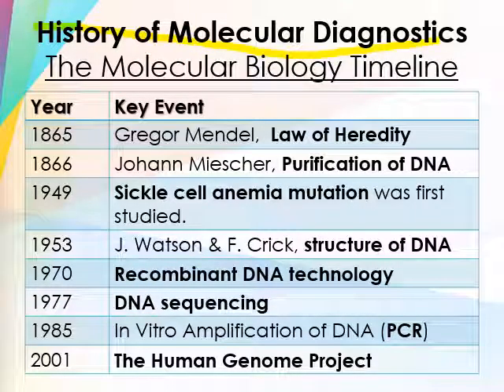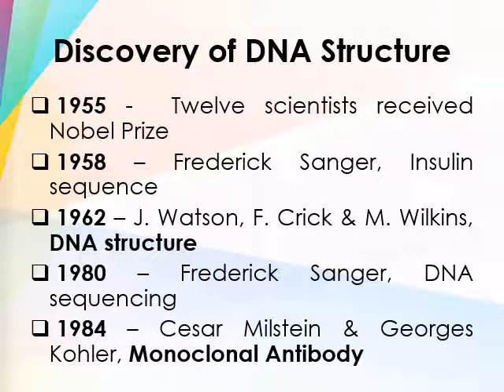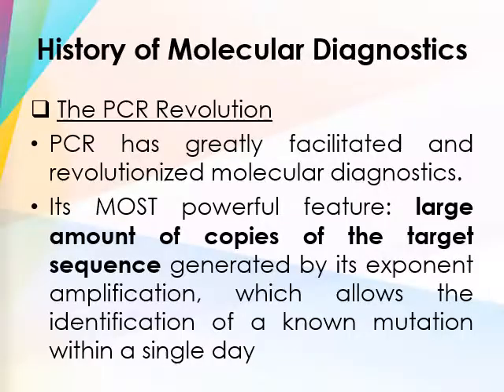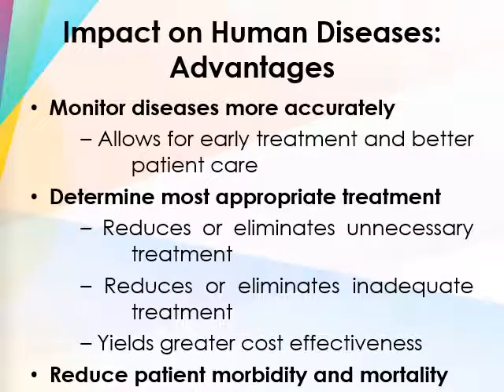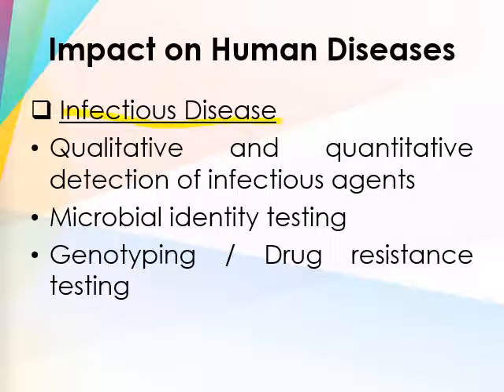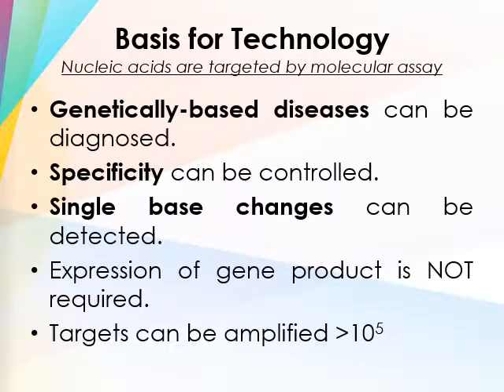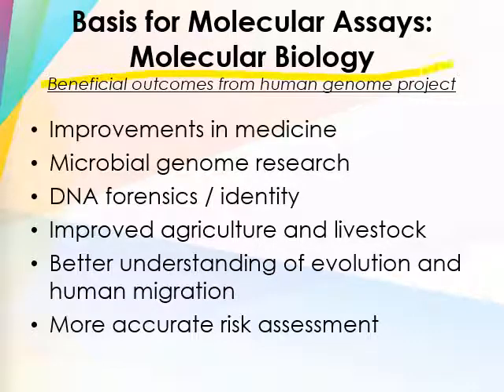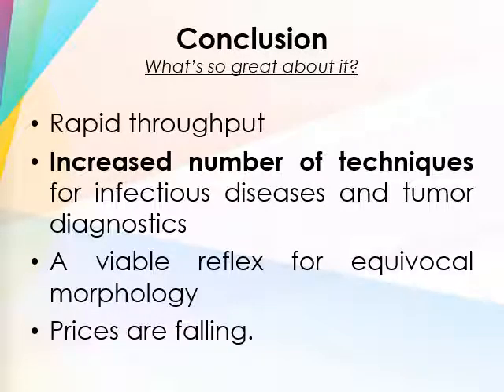Introduction to Molecular Diagnostics